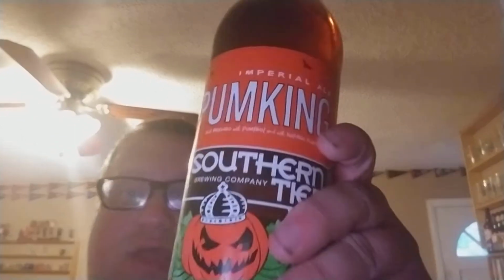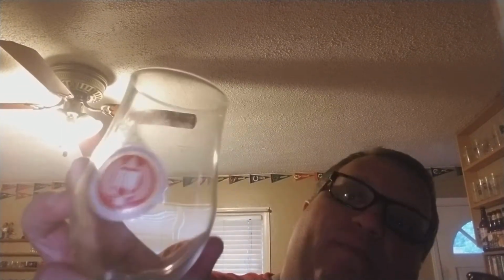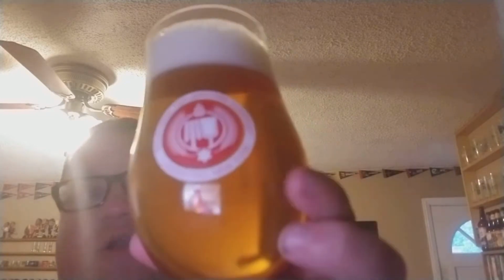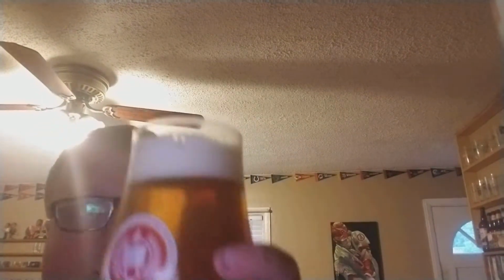Kyle Souder Beer Review #47 Southern Tier Brewing Company Pumking 2017